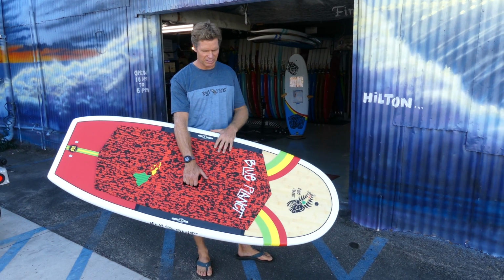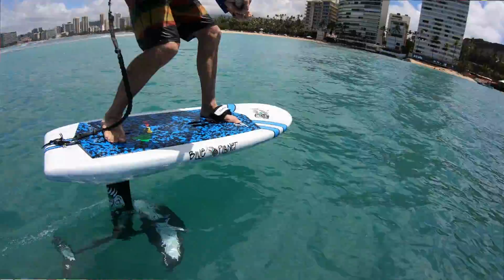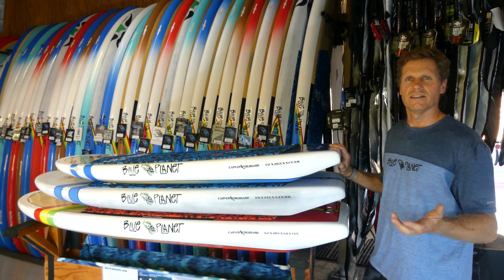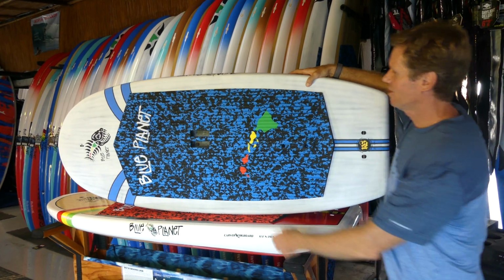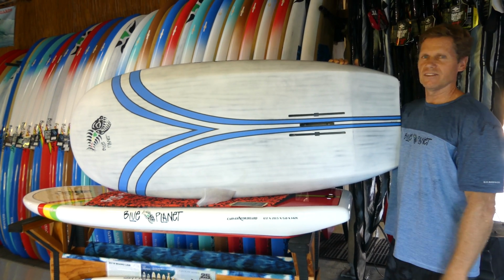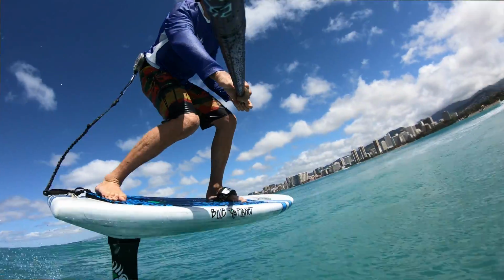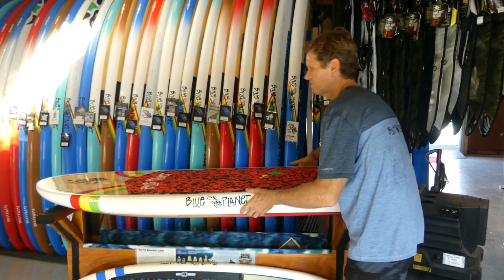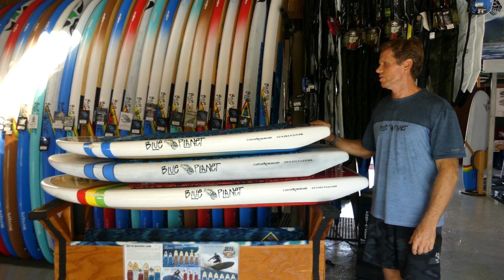2020 Blue Planet Carver Foilboard update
This video covers the design, features and construction options of the 2020 Blue Planet Carver Foilboard series.

The 2020 Carver Foilboards is our series of high-performance boards for SUP Surf Foiling, downwinding and wind wing foiling.  We reduced the size while keeping the volume needed to float  intermediate to advanced foilers who want to step up their game.   The smaller footprint, beveled rails, chisel tail and soft entry make flying the foil easier and better than ever.  Please watch the video for details on design features, the patent pending Foil Strongbox design, and construction.

These are the three sizes available:
5'2 x 26.5 x 5.1 x 94L
5'8 x 27.5 x 5.3 x 114L
6'2 x 28.5 x 5.8 x 142L

We have specs and photos of some of the colors posted on our website now:

Please call our shop at 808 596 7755 for pricing, availability, or to place an ​order.